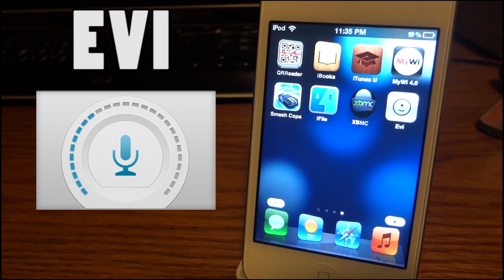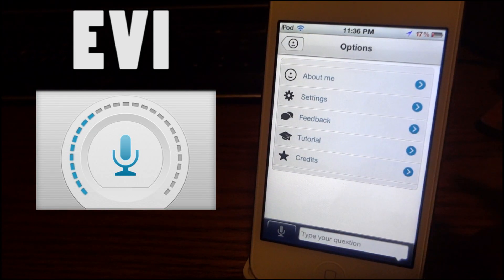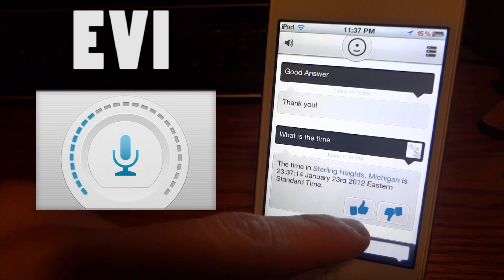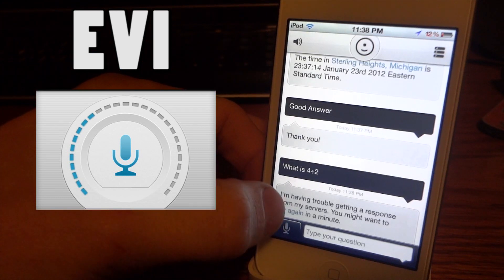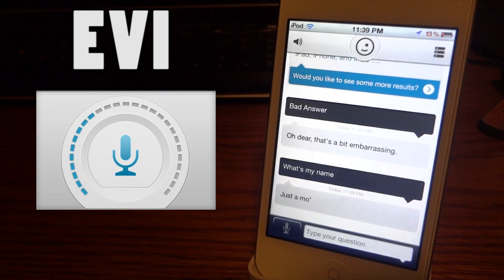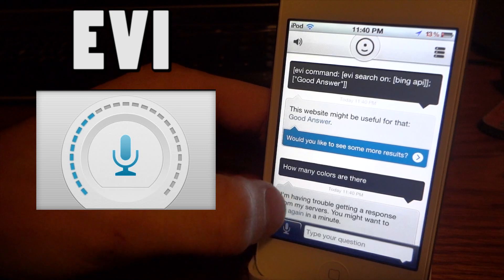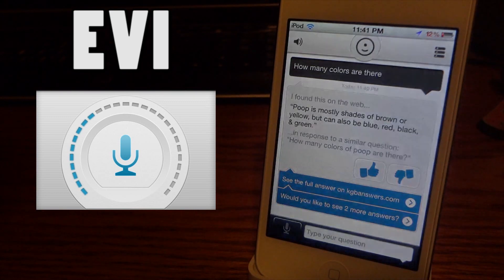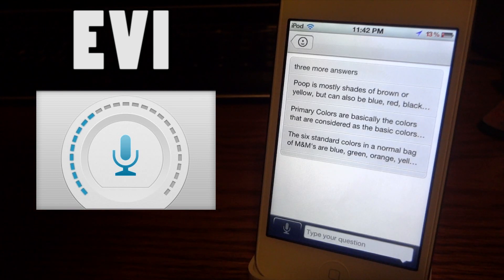Evi - Siri "Like" Application For Older Devices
Evi is an Application that brings some Siri-like functionality to older iOS devices. It clearly isn't nearly as good, but it is great being that it just was released. It is only $0.99 on the iOS Application store, which is extremely cheap, so I suggest you grab it before upgrades are made causing a price rise.